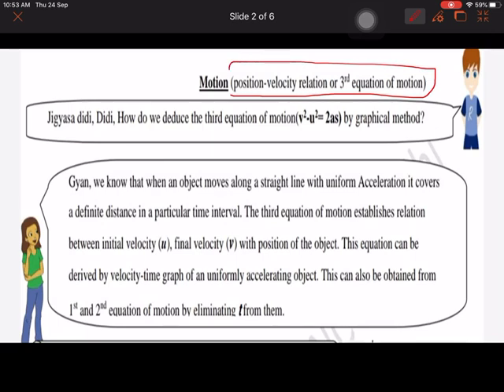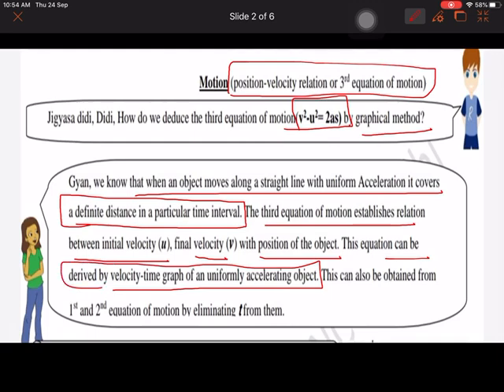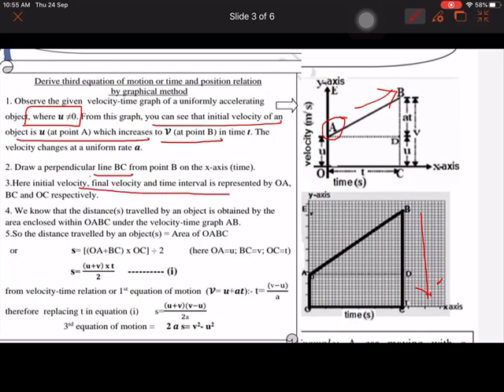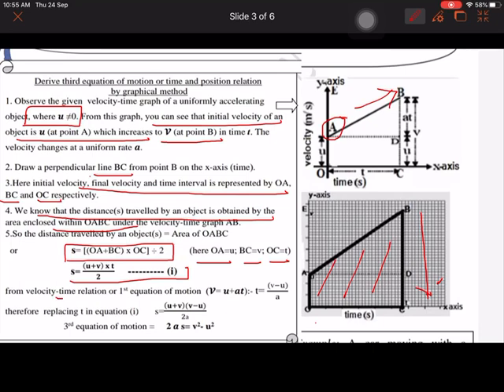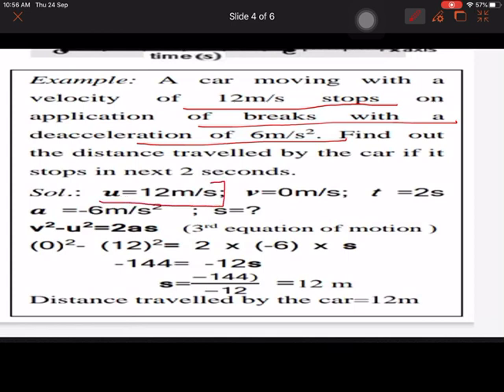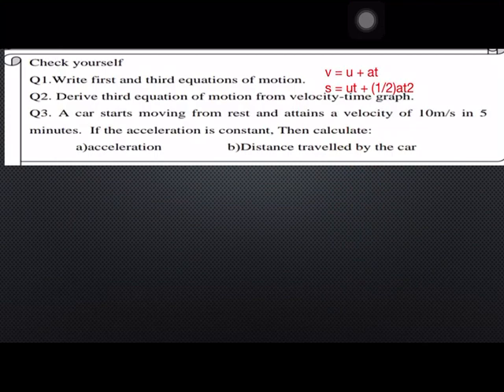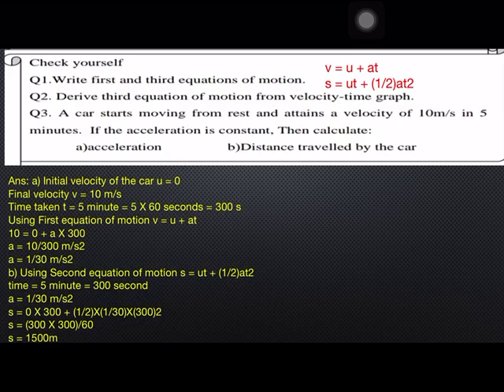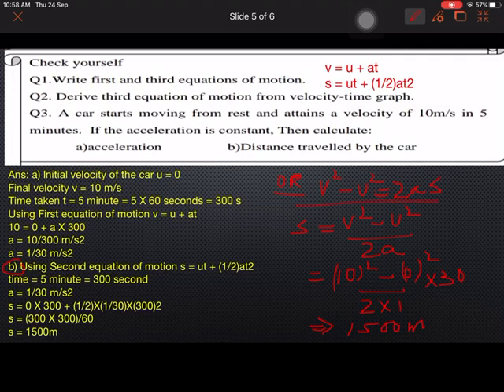Worksheet no 36 class IX science English medium 25/09/2020